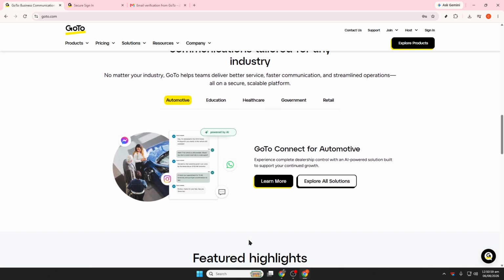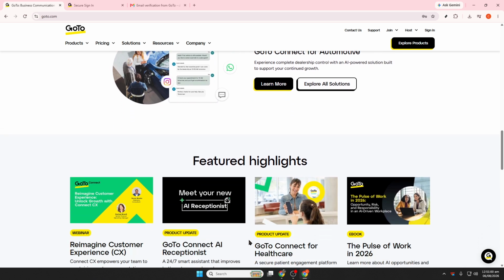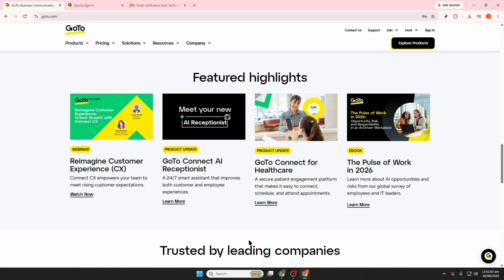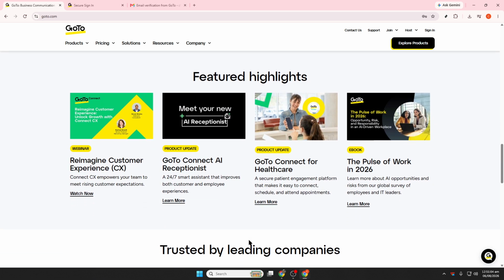How To Conduct Effective Webinars With Gotowebinar 2026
Want to host professional and engaging webinars with GoToWebinar? 🎥 In this complete 2026 guide, I’ll show you how to plan, set up, host, and manage an effective webinar using GoToWebinar.

Whether you’re hosting a business presentation, online training, product demonstration, or virtual event, this tutorial will help you get the most out of GoToWebinar and create a smooth experience for your attendees.

🔥 In this video, you’ll learn:
• How to set up a webinar in GoToWebinar
• How to schedule and organize your webinar
• How to invite and manage attendees
• How to prepare your presentation and webinar settings
• How to engage your audience during the webinar
• How to use GoToWebinar’s interactive features
• Tips for hosting a successful webinar in 2026

From preparation to live delivery, this beginner-friendly guide covers the essential steps to conduct effective webinars with GoToWebinar.